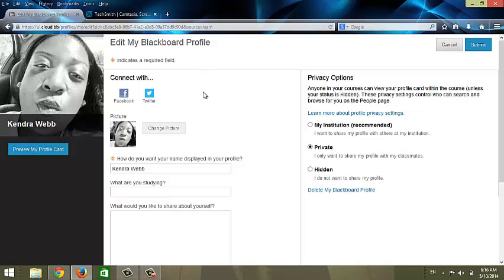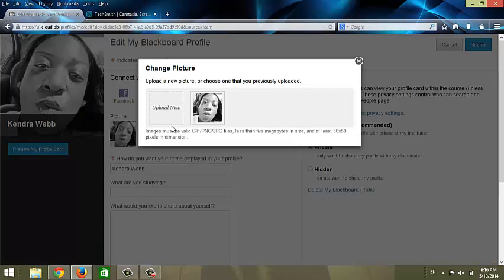How to upload a picture on Blackboard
How to upload a picture on your Blackboard profile